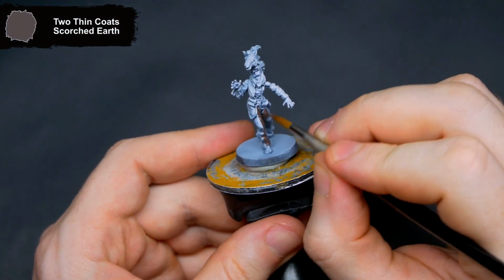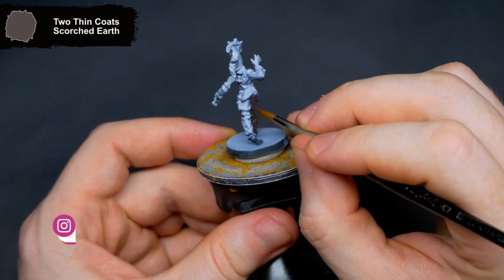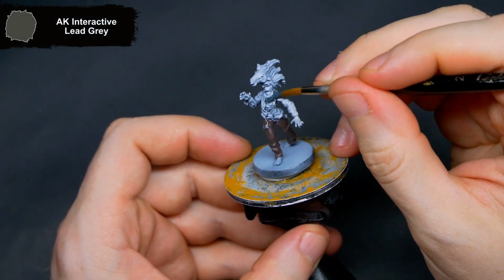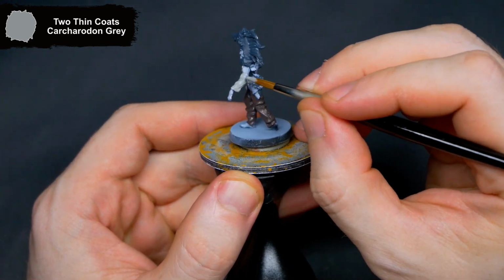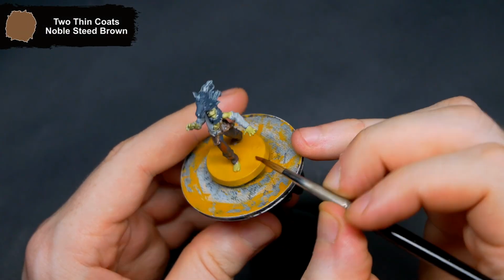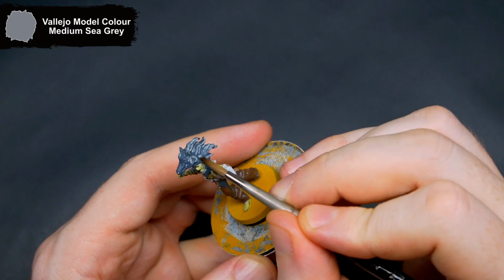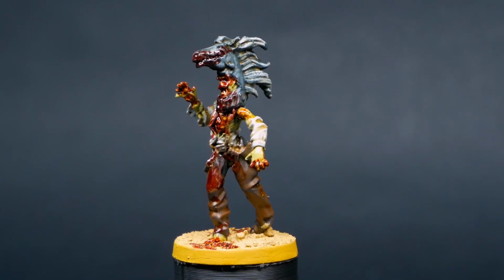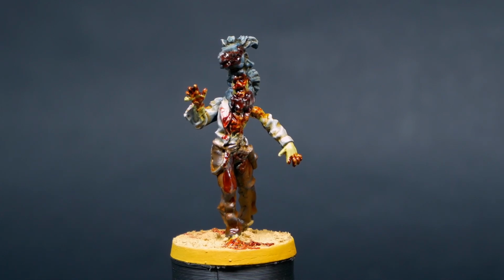Painting Zombicide: Undead or Alive - Horse Head Walker - Dead West Set | CMON Games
Paints used in order:
= Scorched Earth - Two Thin Coats
= Lead Grey - AK Interactive
= Carcharodon Grey - Two Thin Coats
= Dead Flesh - Vallejo Game Colour
= Wasteland Brown - Two Thin Coats
= Plague Brown - Vallejo Game Colour
= Noble Steed Brown - Two Thin Coats
= Silver Grey - AK Interactive
= Medium Sea Grey - Vallejo Model Colour
= Gun Metal - Army Painter Warpaints
= Light Tone Wash - Army Painter Warpaints
= Sandy Desert Texture - AK Interactive
= Zombie Gore - Two Thin Coats